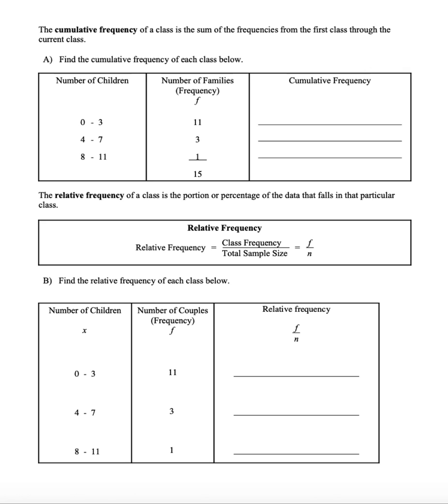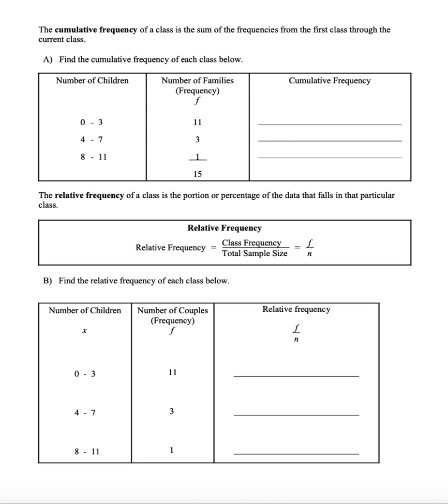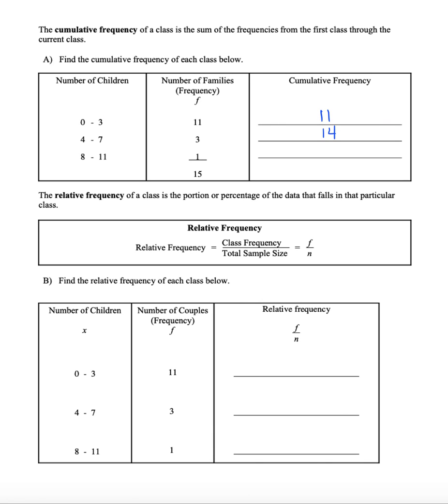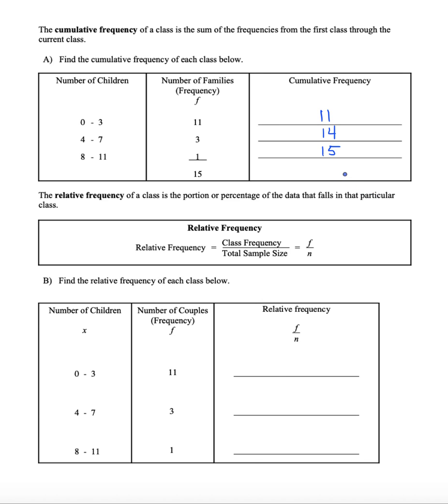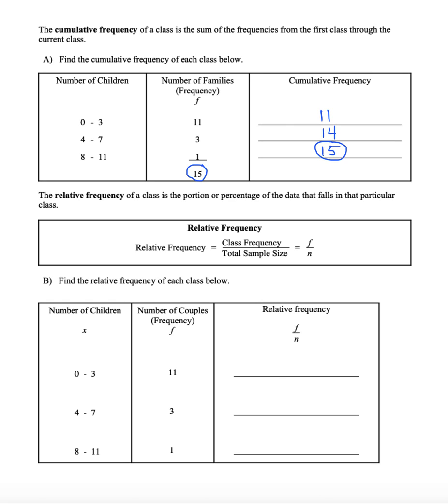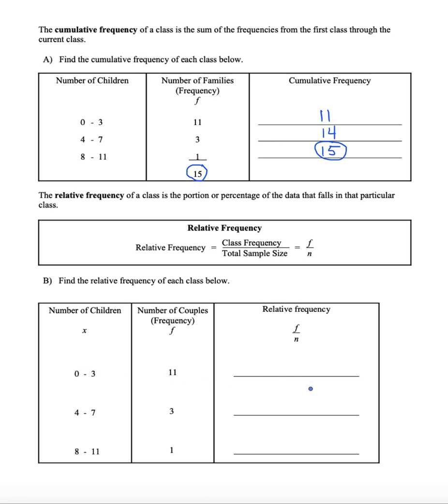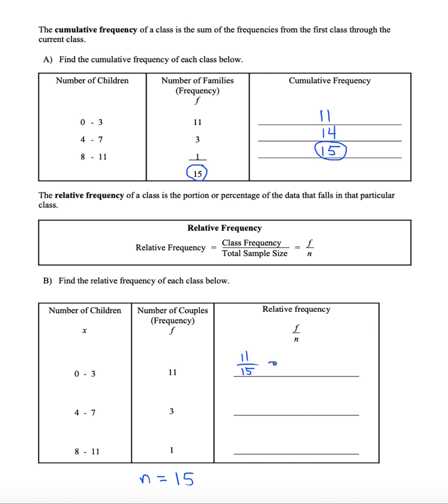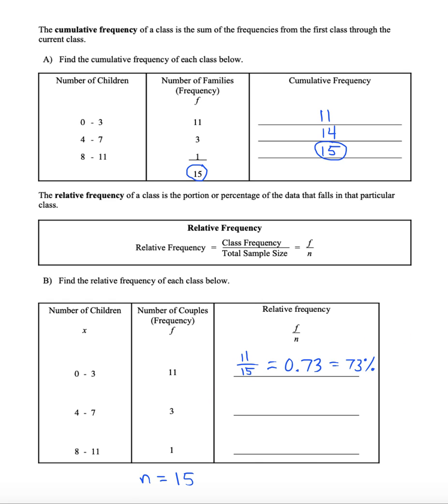Cumulative and Relative Frequency